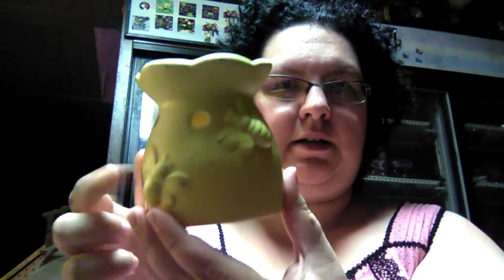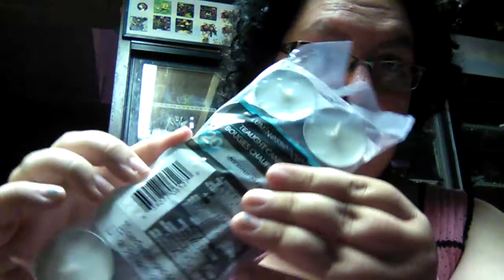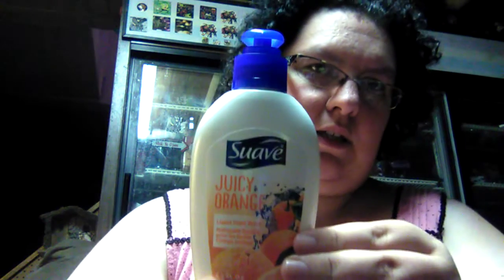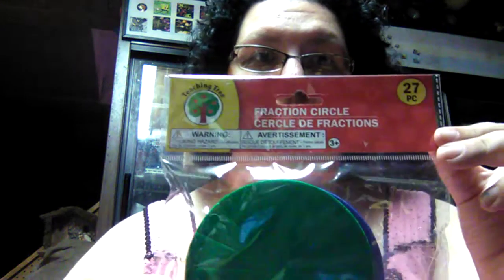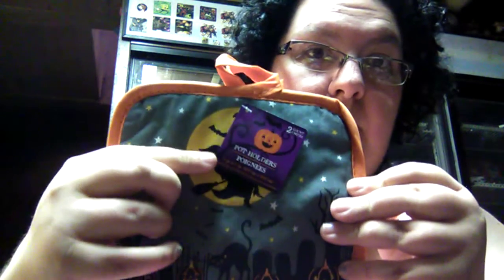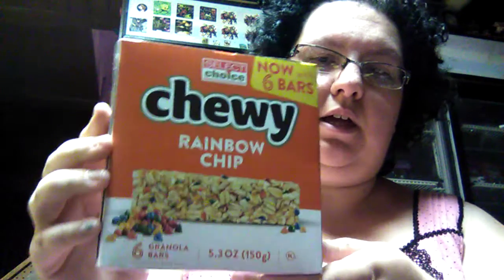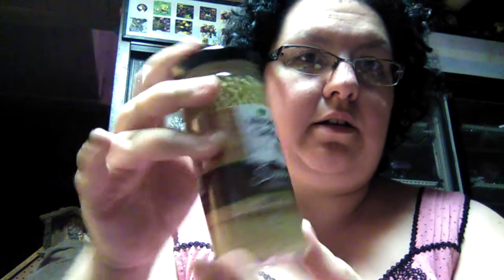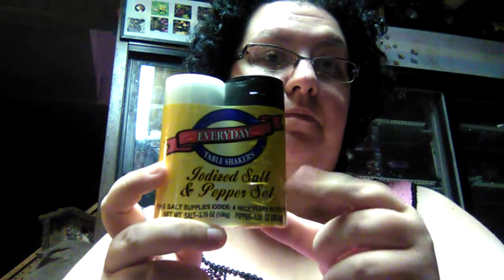Small Dollar 🌲 haul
Hi y'all 😁, im showing you a small Dollar 🌲 haul. Sorry guys I say "um"to much.